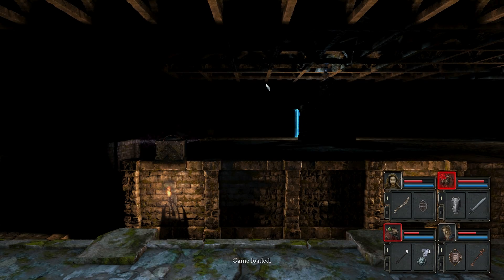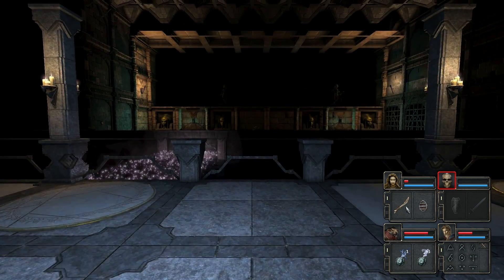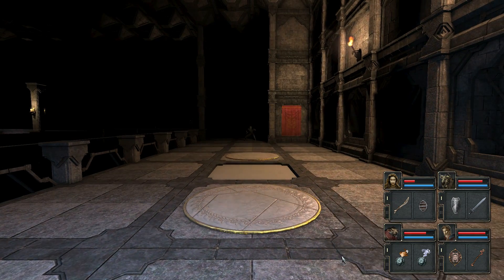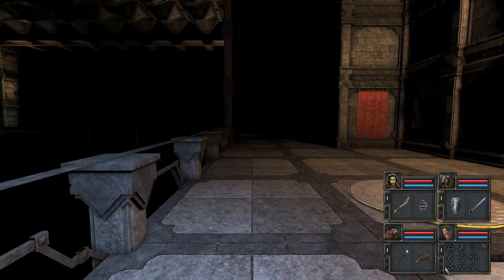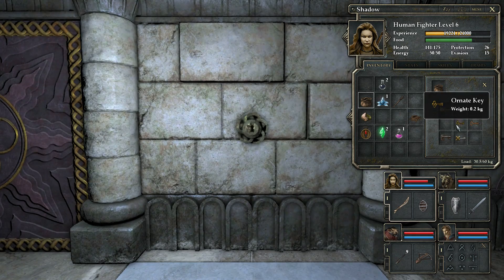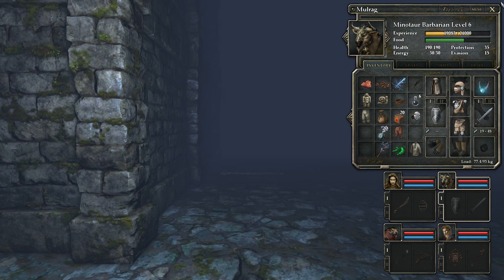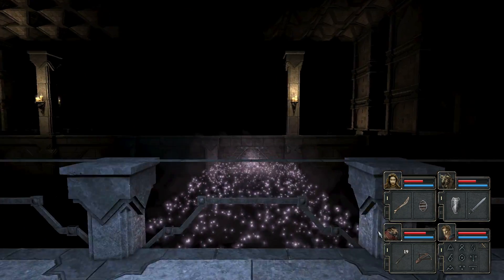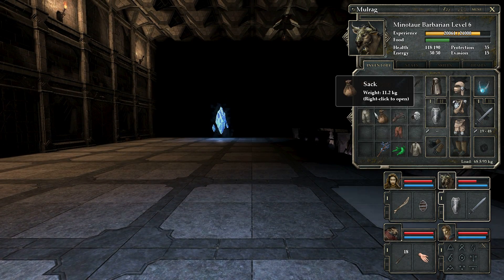Advanced Castle, Secret Island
LOGII Custom Dungeon 2015